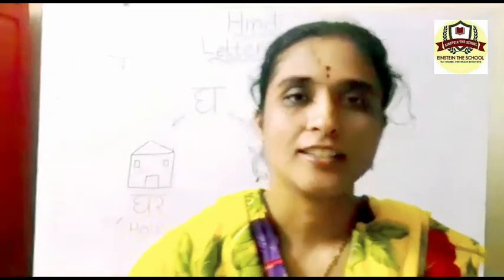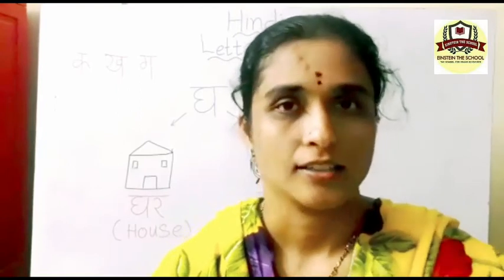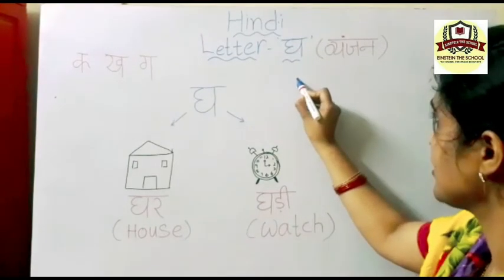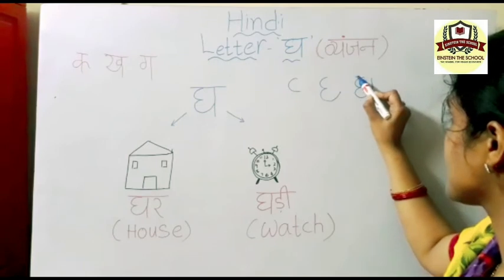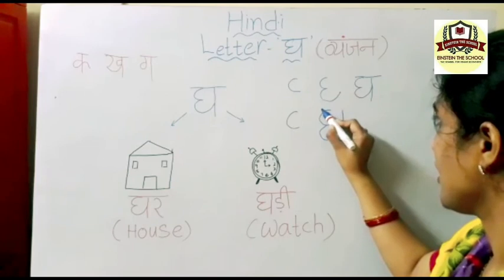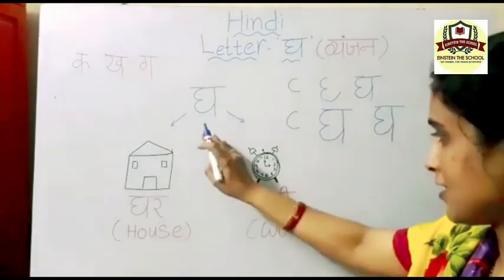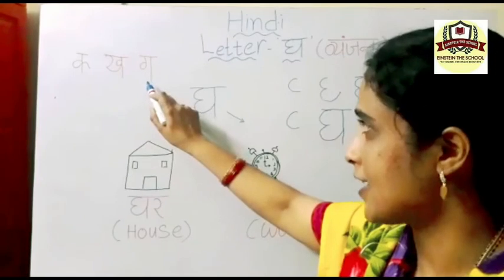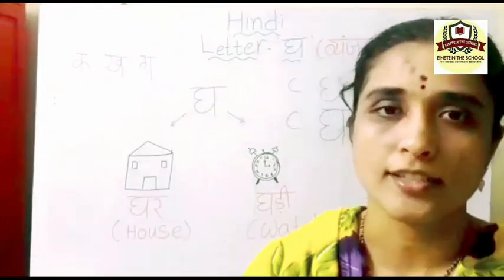UKG- - Hindi letter 'gha'